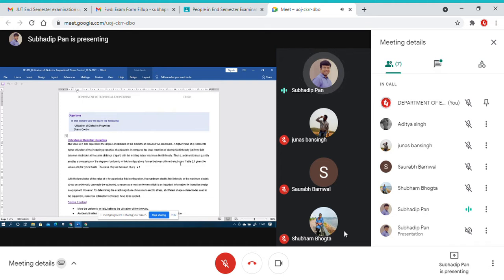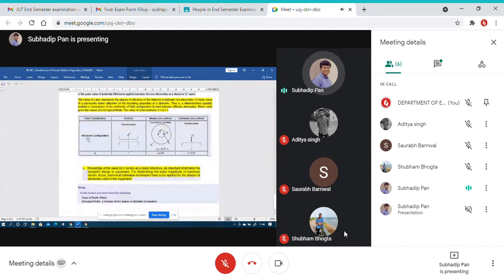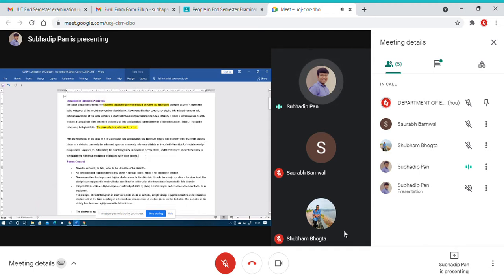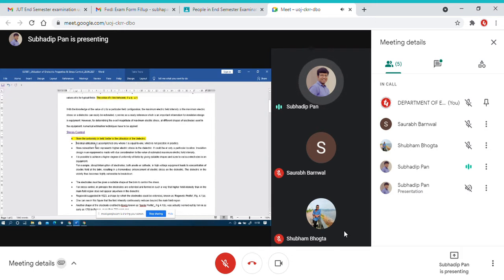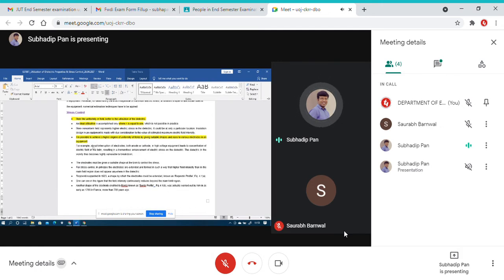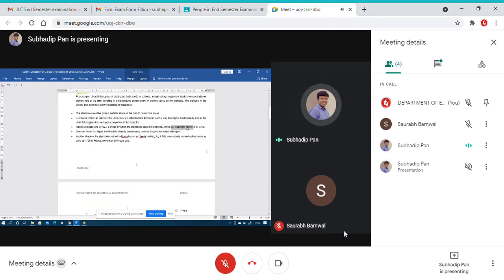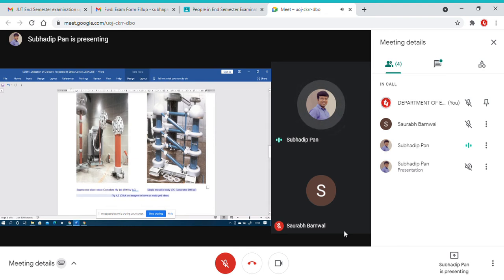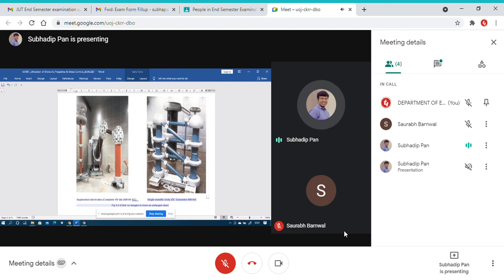Google Meet – EE1801-Lecture10: Utilization of Dielectric Properties & Stress Control 28 04 2021